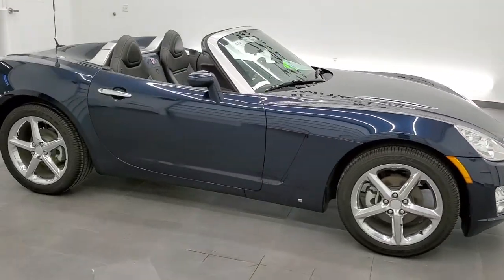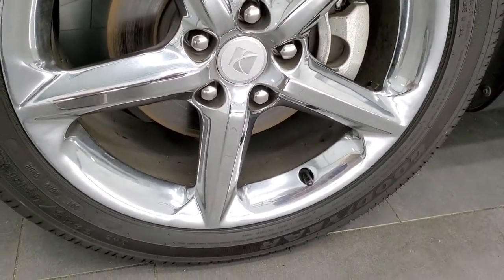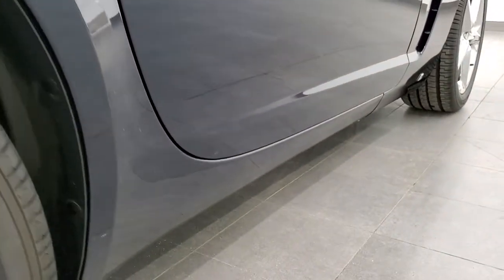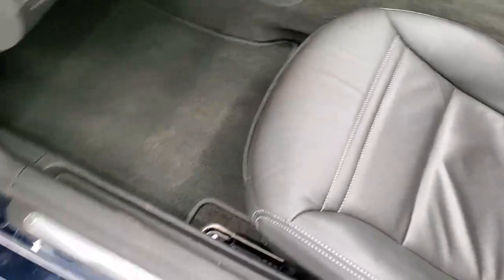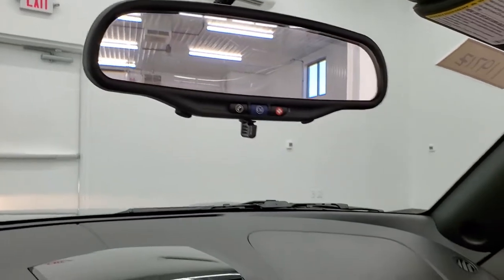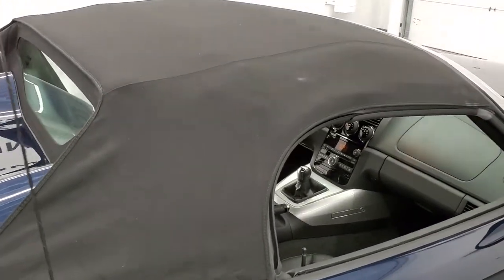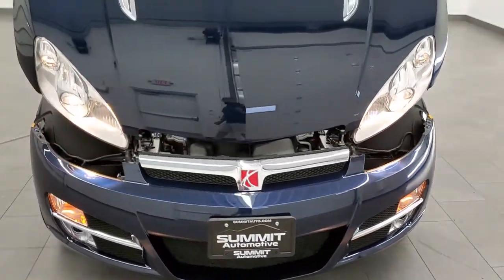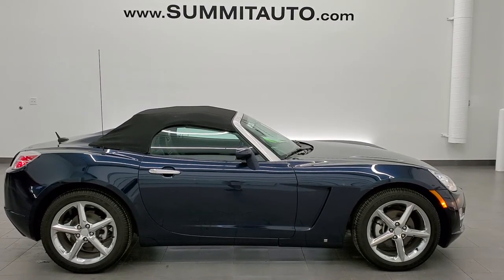2007 SATURN SKY CONVERTIBLE 5 SPEED MIDNIGHT BLUE WALK AROUND REVIEW 11971Z SOLD!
This 2007 SATURN SKY CONVERTIBLE IN MIDNIGHT BLUE METALLIC FOR SALE IN FOND DU LAC OSHKOSH WISCONSIN 54935 is the vehicle we did walk around review of today.

Thank you for checking out this video of this 2007 SATURN SKY CONVERTIBLE IN MIDNIGHT BLUE METALLIC FOR SALE IN FOND DU LAC OSHKOSH WISCONSIN 54935

STOCK: 11971Z
PRICE: $20,499
MILES: 3,207
MAKE: SATURN
MODEL: SKY
VIN: 1G8MB35B47Y106528
LOCATION: FOND DU LAC OSHKOSH WISCONSIN, 54937 TRUCKS ON 41

STOCK: 11971Z
PRICE: $20,499
MILES: 3,207
MAKE: SATURN
MODEL: SKY
VIN: 1G8MB35B47Y106528